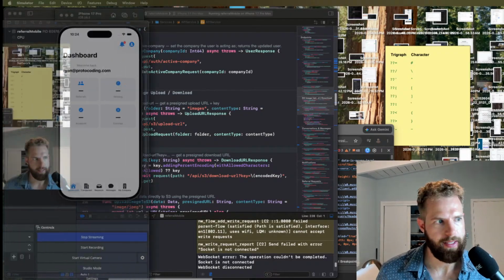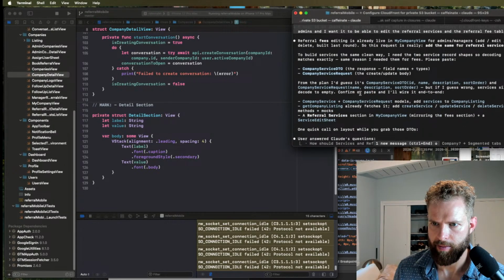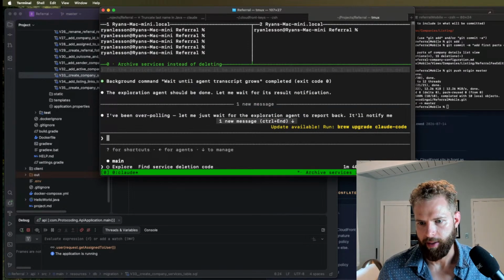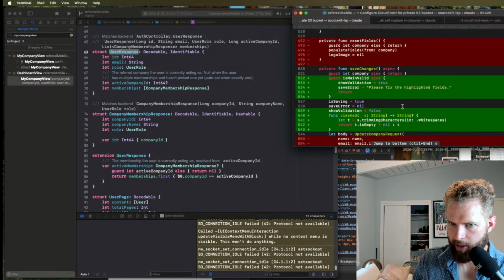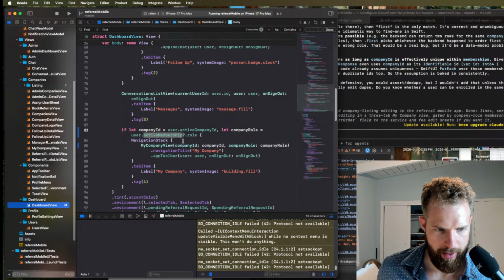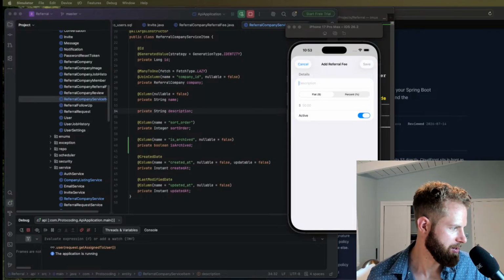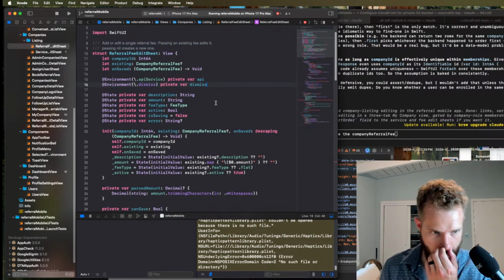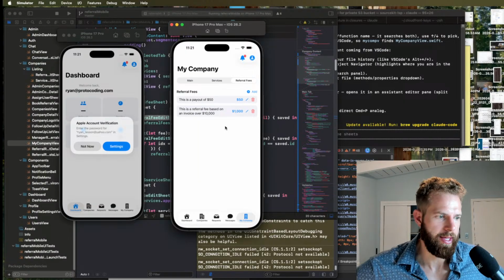Day 02 - Coding Live Until We Hit A Million Users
Building an ios app to ship to prod in 90 days